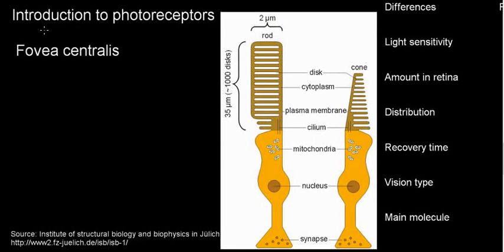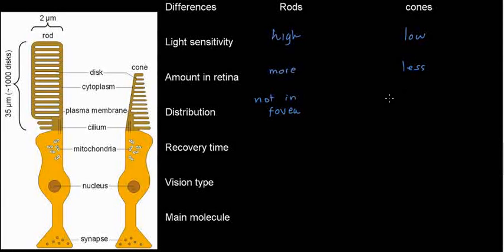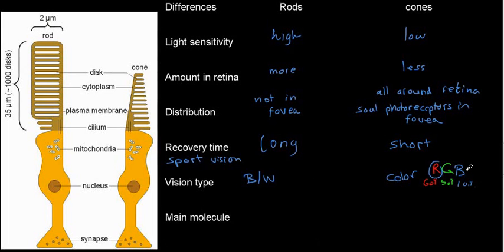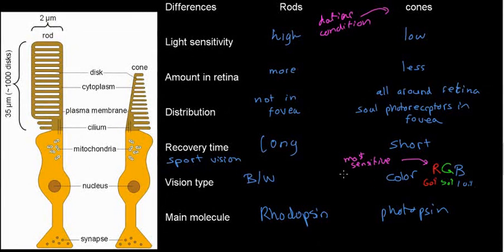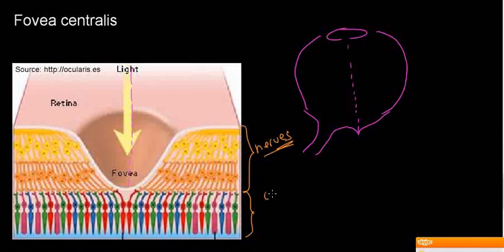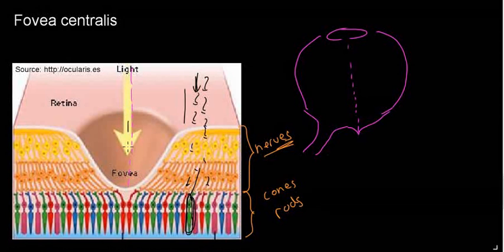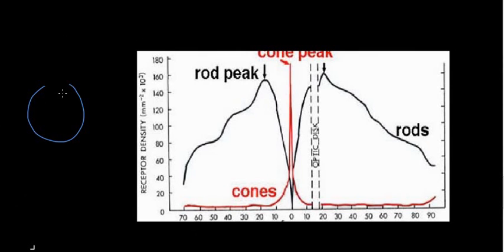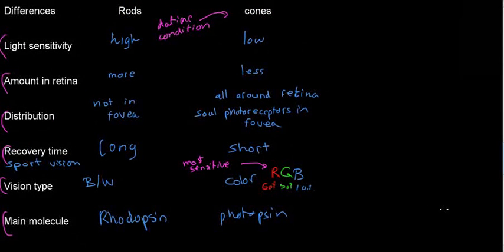lecture 23 part 2 (Photoreceptors, fovea)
Photoreceptors, fovea